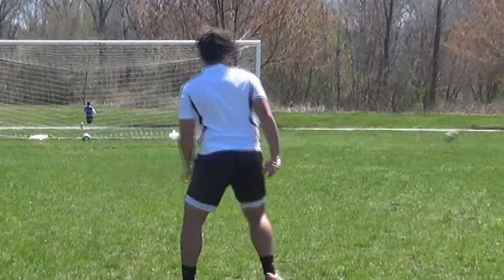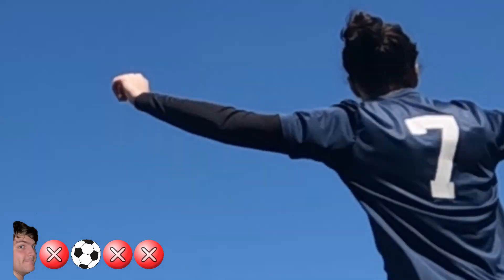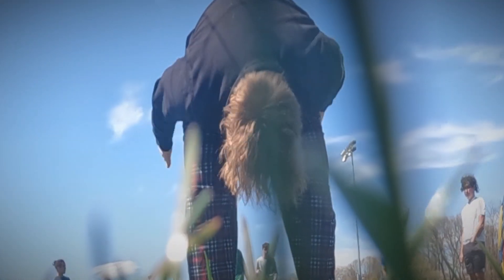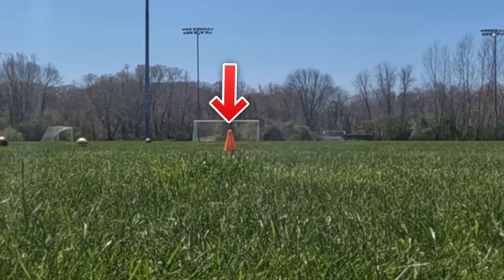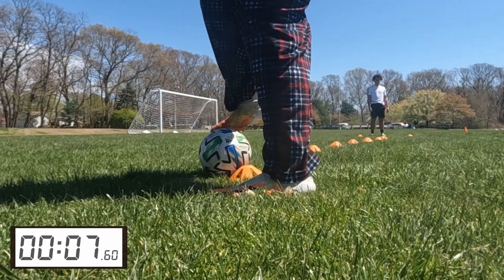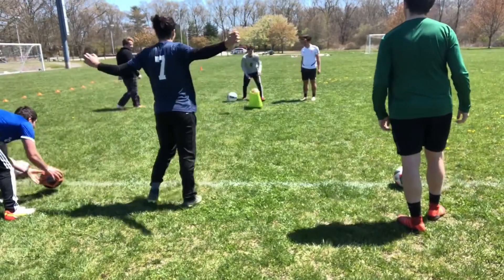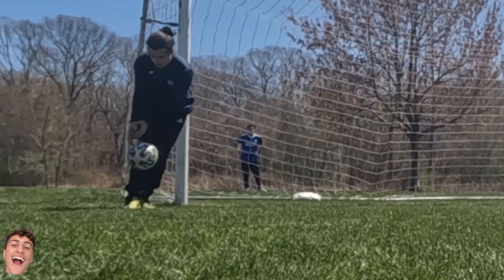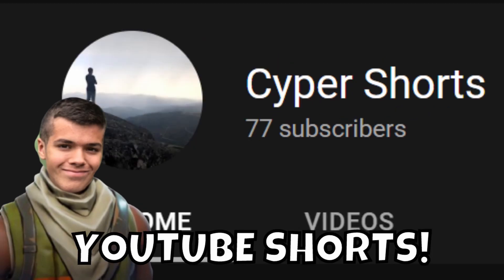Football Pain Olympic Challenge!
This is the football Pain Olympic challenge! You lose you get punished! The Olympics but soccer or football edition. We added a pain factor that made it hilarious. This challenge is one to try with your football mates. 10 challenges with one goal is mind* TO SURVIVE! The Pain Olympics but football edition, hope ya'll enjoyed!

Twitch (I stream on yt now)

TAGS (IGNORE)
If you like watching youtubers such as KSI, the sidemen, miniminter, lazerbeam, mrbeast, preston, pewdiepie, jidion, nelk, baylen levine, ninja, tommyinit, dream, logan paul, markipiler, jacksepticeye, steezy kane and many more, then please subscribe! Football Pain Olympic Challenge!